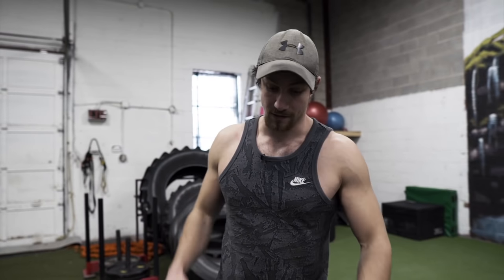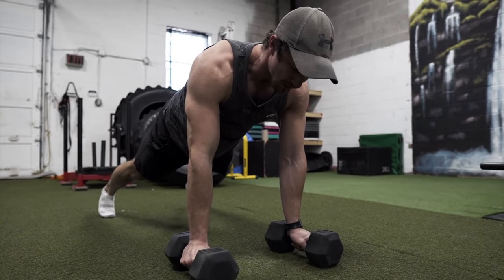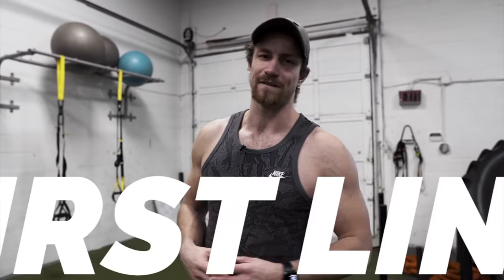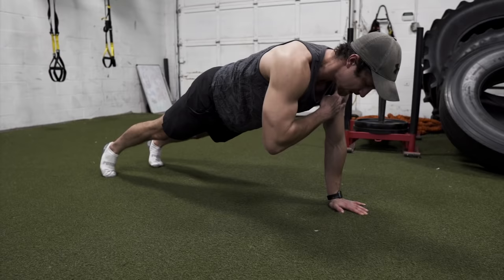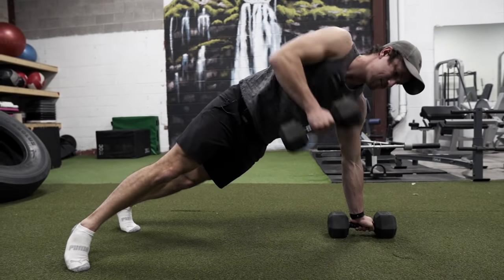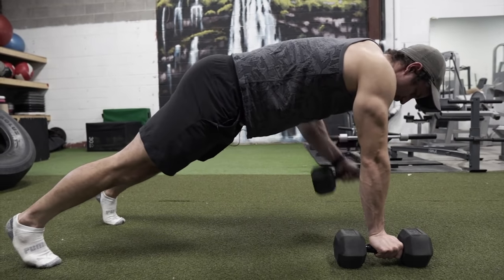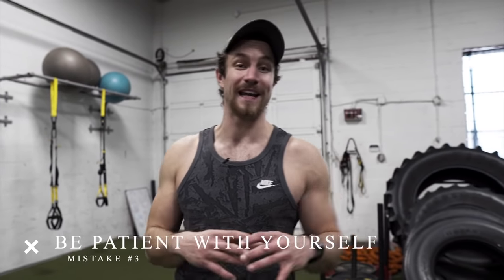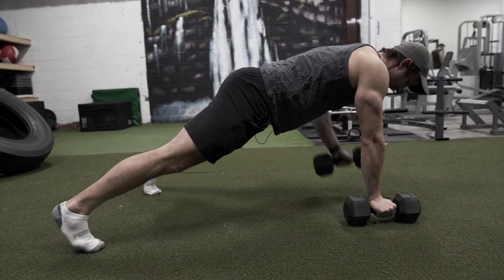How to PROPERLY Renegade Row For Muscle Gain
In this video, we show you how to do a proper renegade row, especially if you're working out from home and only have smaller DB's these are great.